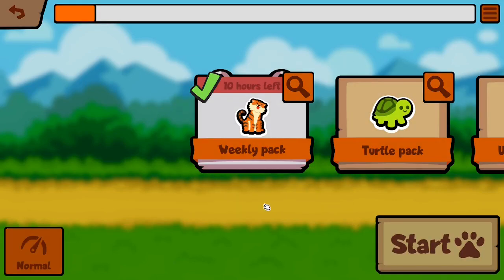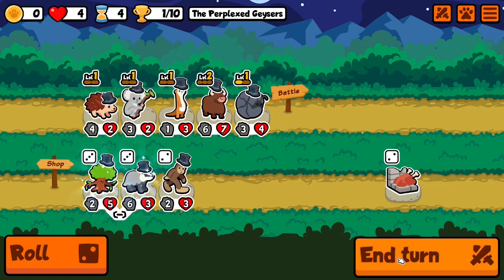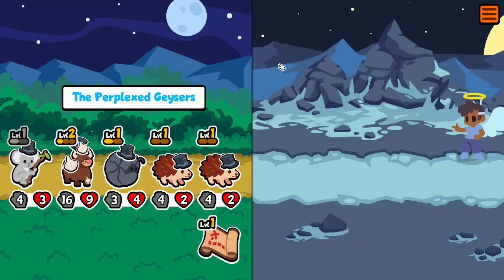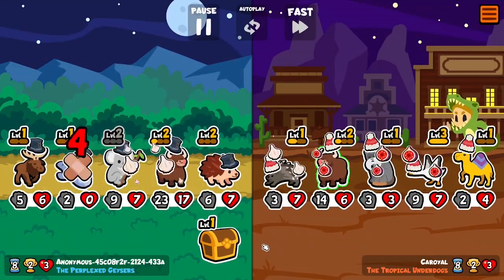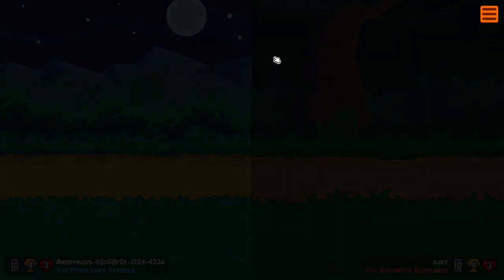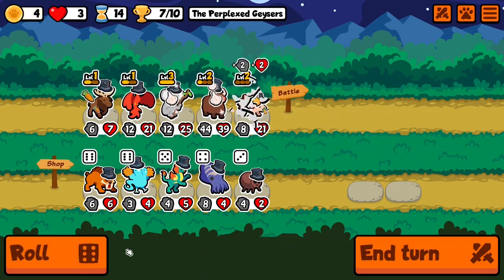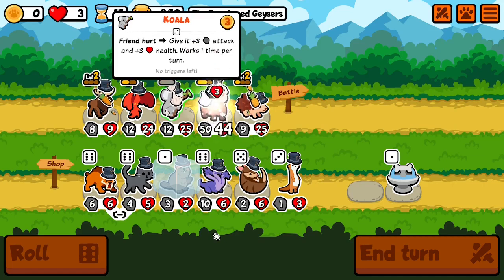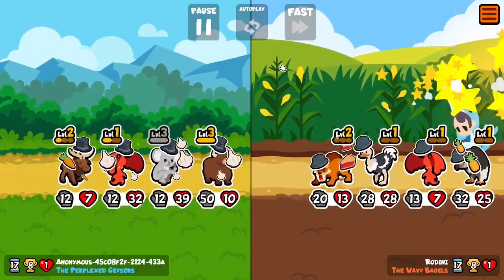The Day the Moose Moo-tilated My Morals | Super Auto Pets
I usually shy away from using the moose, because quite frankly, I find it both a bit boring and a bit too good. But on this occasion, I took a step away from my principles. This is how it worked out.

Got any weird strategies you like to use? Well, I do. Follow me in the wonderful world of Super Auto Pets.